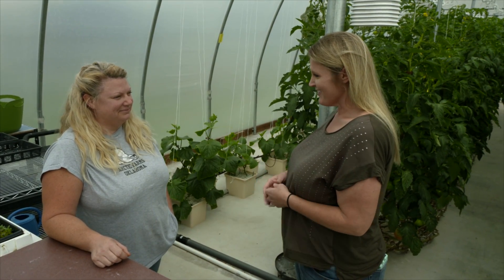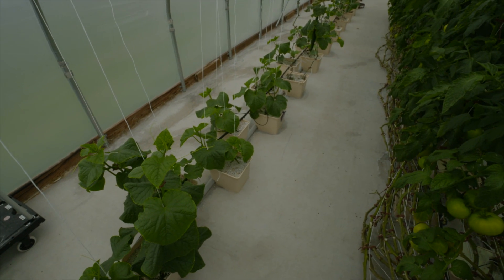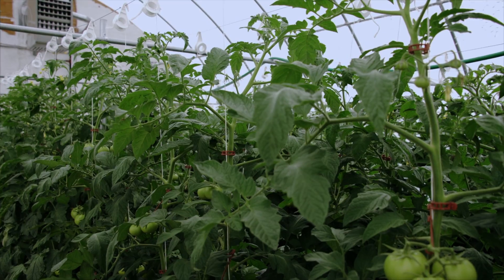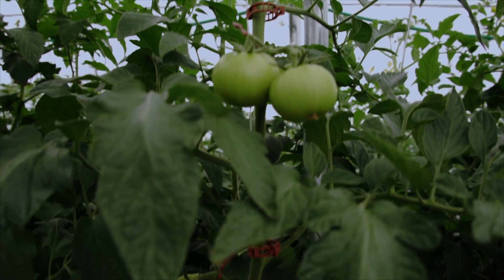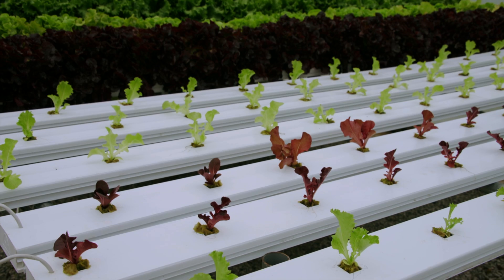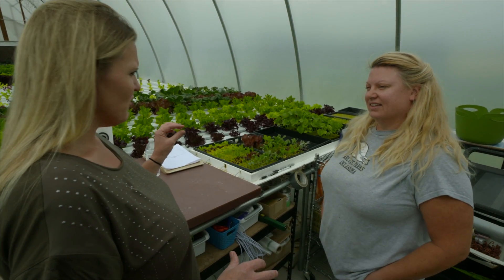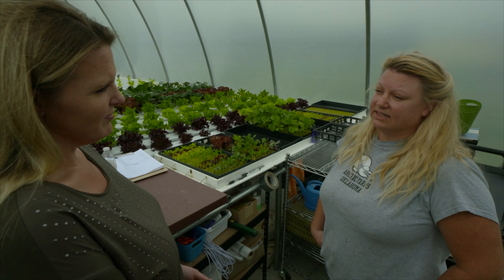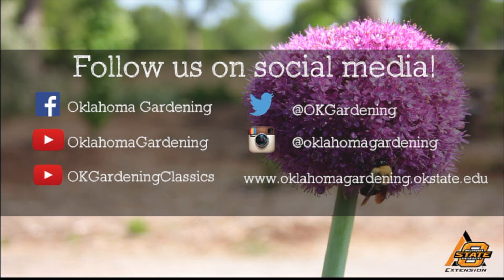Arctic Farms Hydroponic Vegetable Production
This week we explore the Oklahoma Food Cooperative by visiting a couple of the producers who provide the products that are available to members of the COOP, looking in on the distribution system, and visiting with employees, volunteers, and customers of this wonderful “Buy Local” enterprise. Along the way we follow lettuce from the greenhouse where it was grown, through to the system to the customer who purchased it.

On our journey, we visit:

Arctic Farms in Blanchard, Oklahoma, where they produce vegetables and herbs in a hydroponic greenhouse.